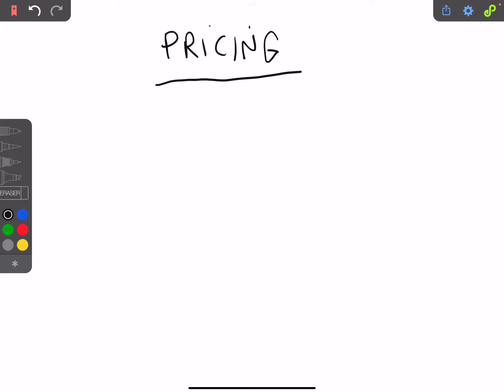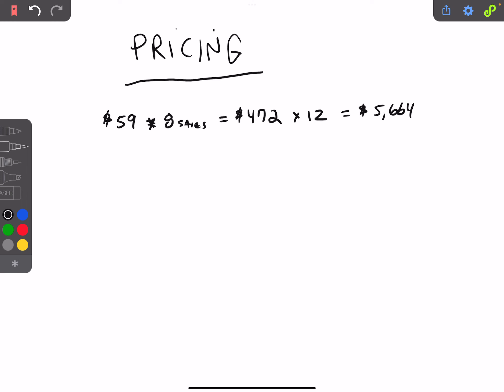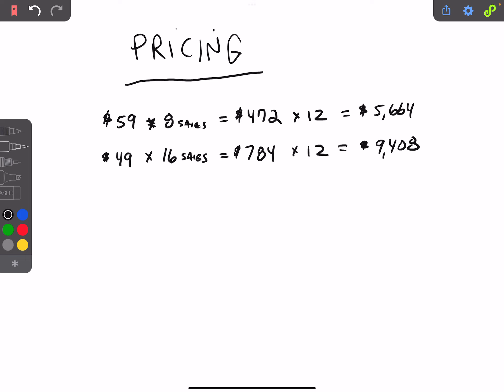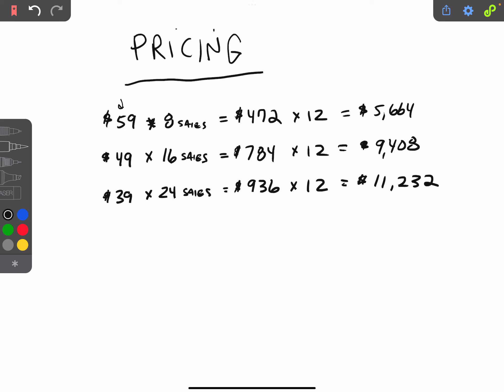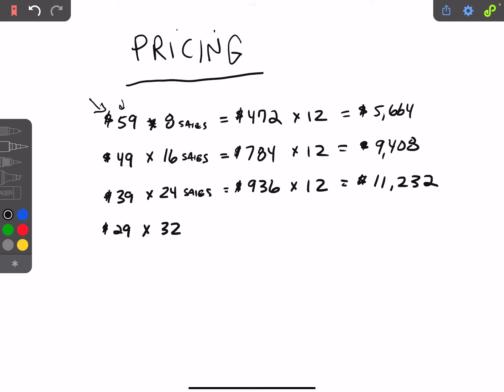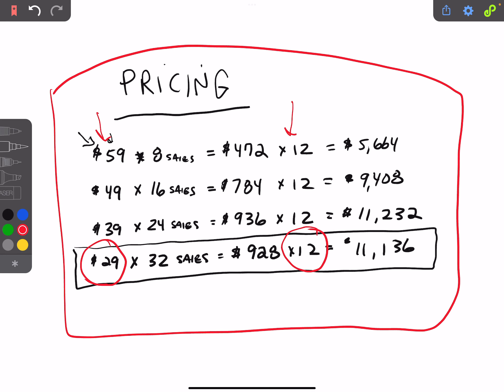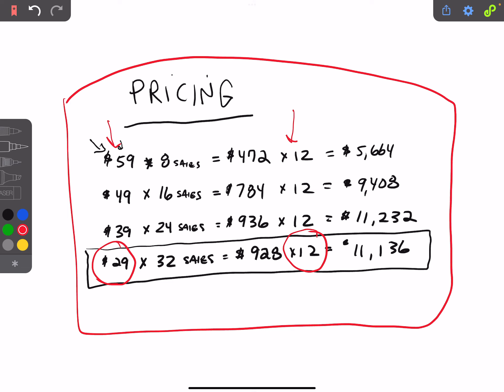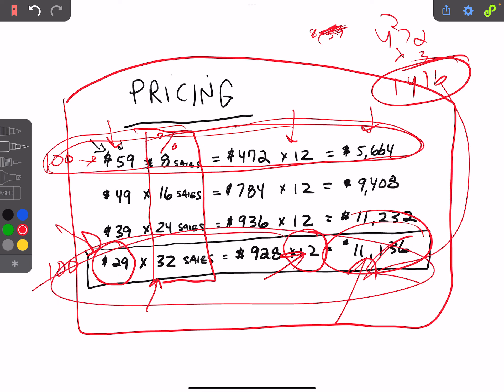Best Pricing Strategies for PromptROI Marketplace REVEALED | Maximize Your AI Prompt Profits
Learn how to set competitive pricing for your PromptROI marketplace and boost your AI prompt sales. Explore actionable tips for structuring your pricing scenarios to attract buyers while maximizing your profits.

and receive 10,000 free credits to get started!

Whether you're an AI expert, creator, or entrepreneur, this video will guide you through setting up your own marketplace with the perfect pricing strategy.